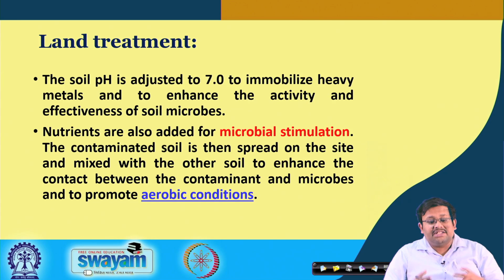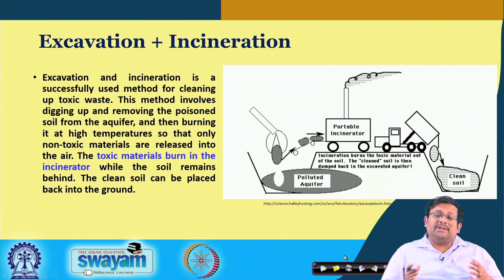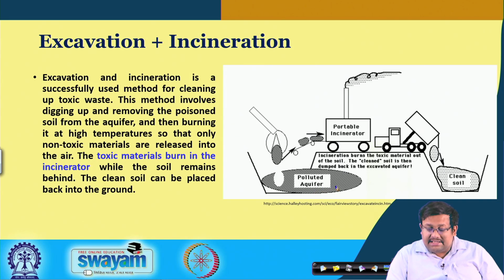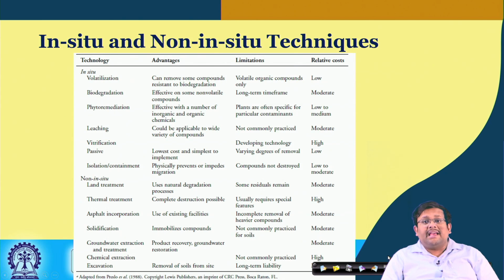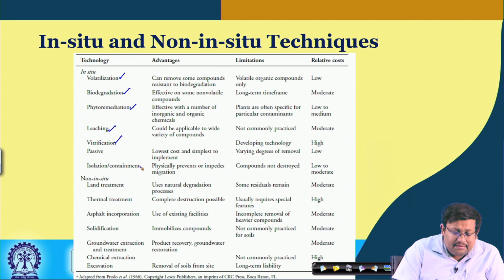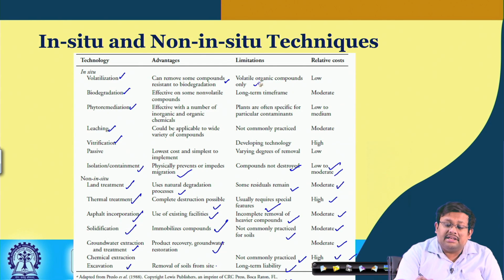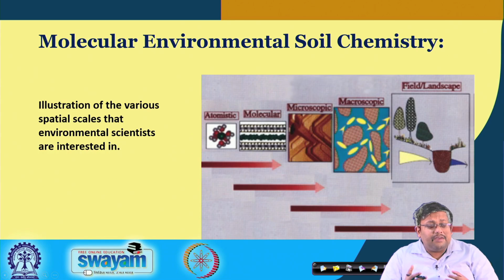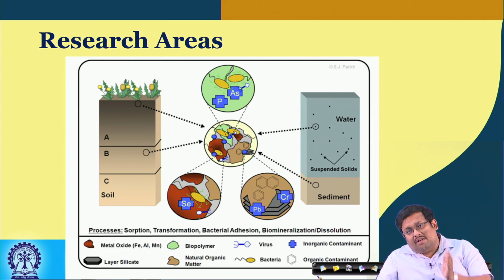Lecture 05: Evolution of soil Chemistry (Contd.)